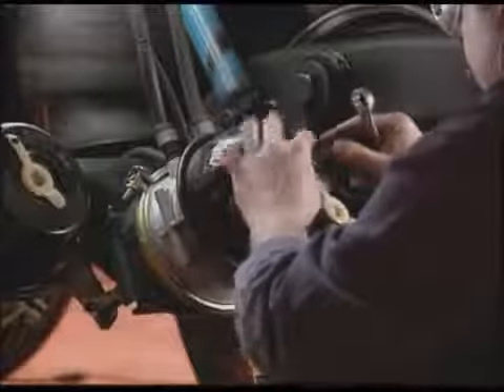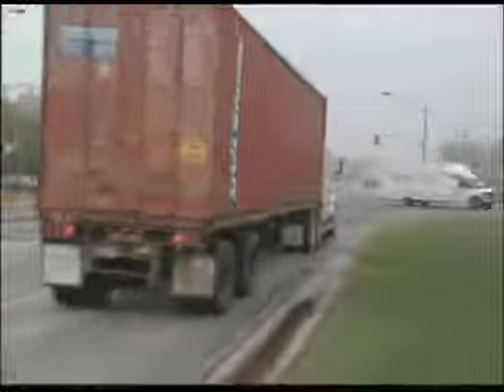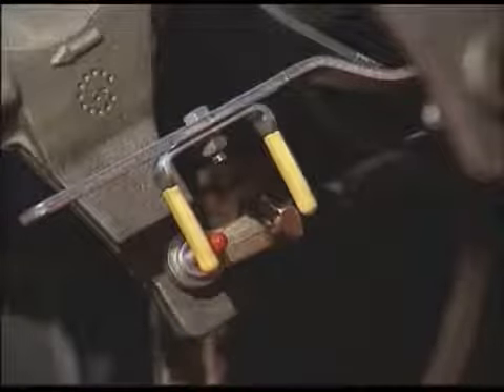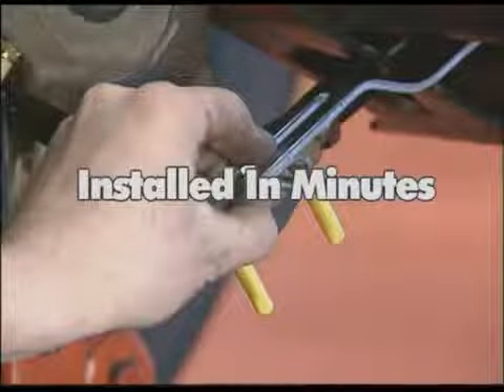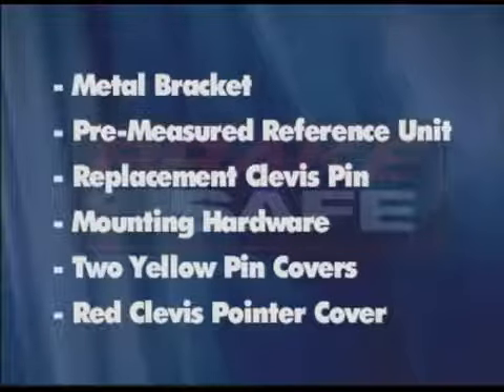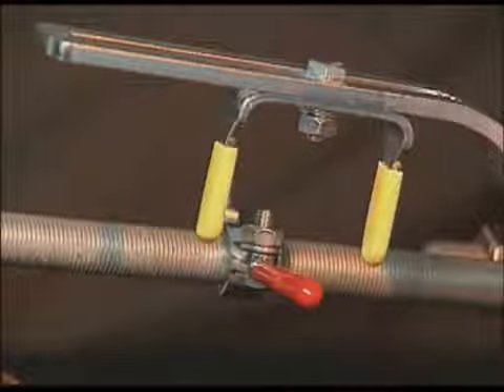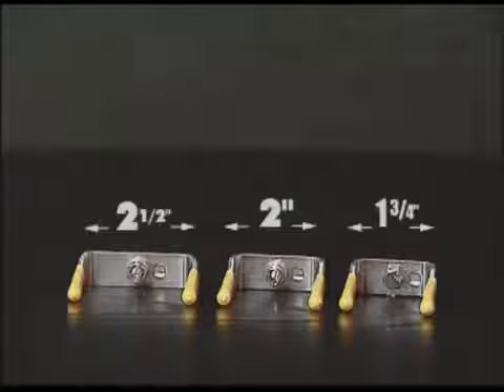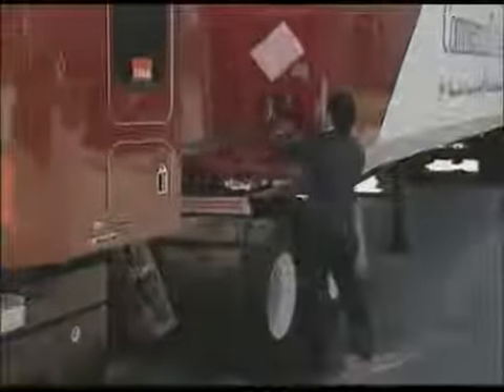VERIFICATEUR FREIN BRAKE SAFE